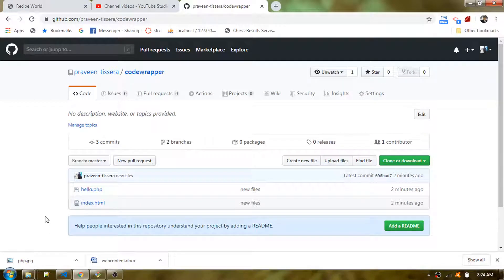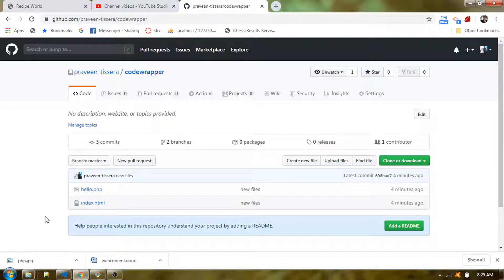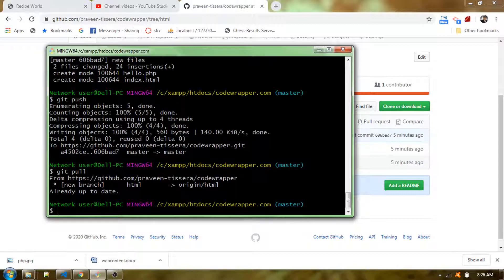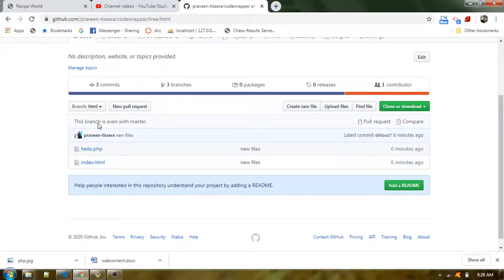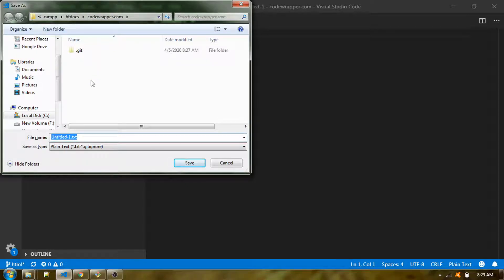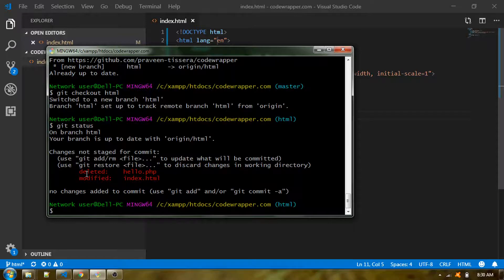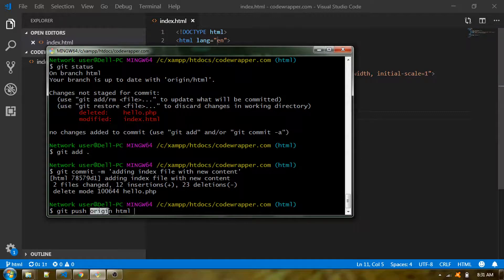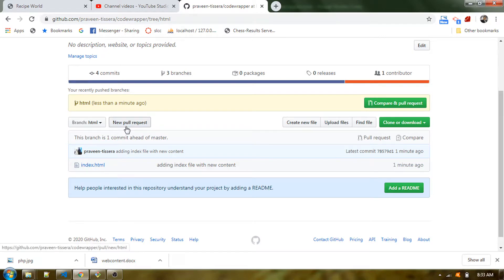GitHub Tutorial - 03 Create Multiple Branches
In this tutorial I explain how to create branch in Github and checkout to new branch in your local repo using git client.